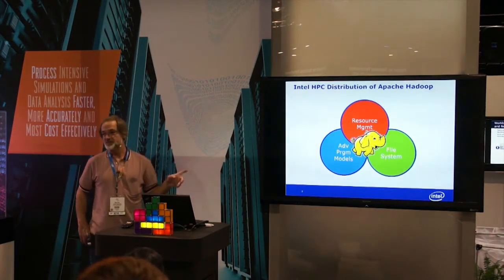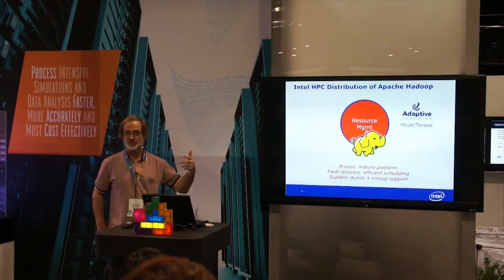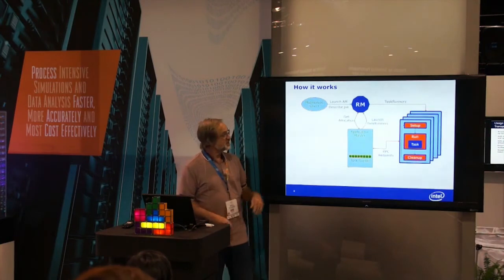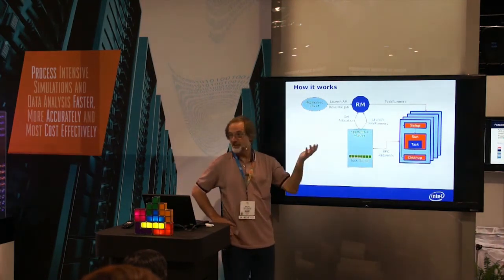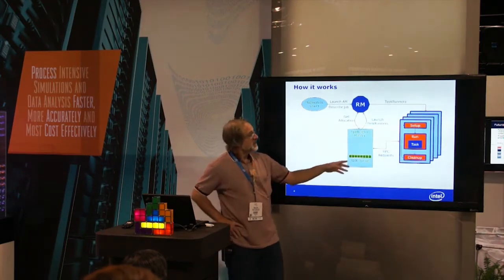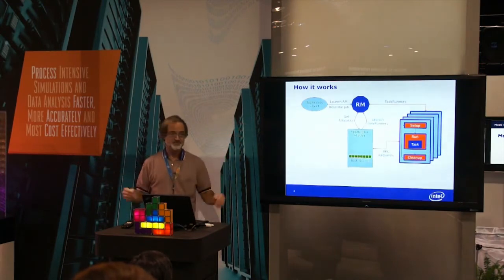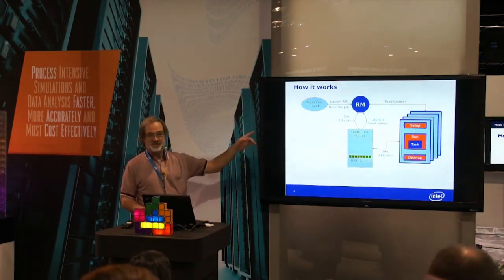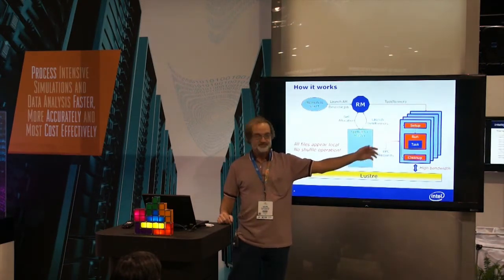Porting Hadoop to HPC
In this video from the Adaptive Computing booth at SC13, Ralph H. Castain from Intel presents: Porting Hadoop to HPC.